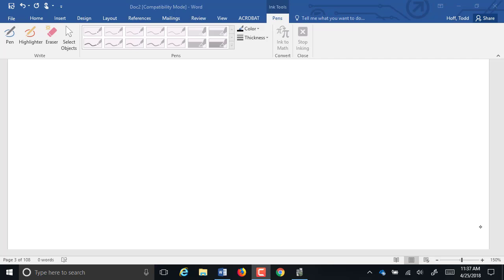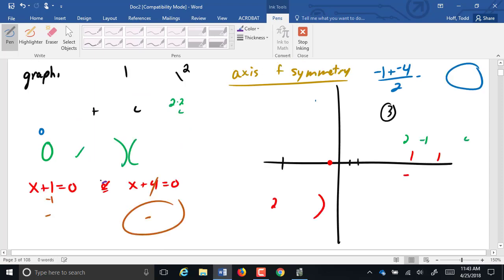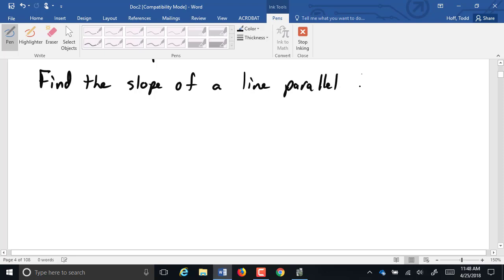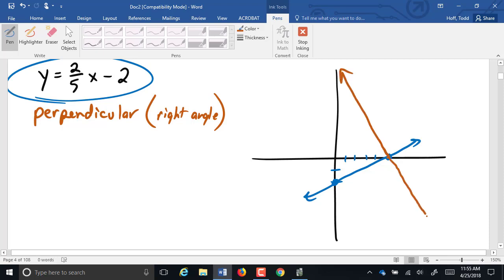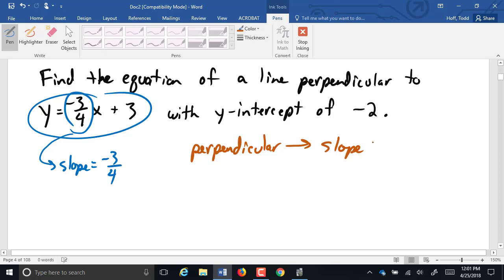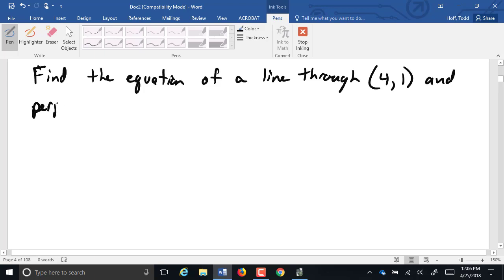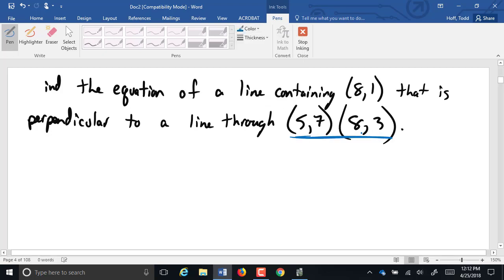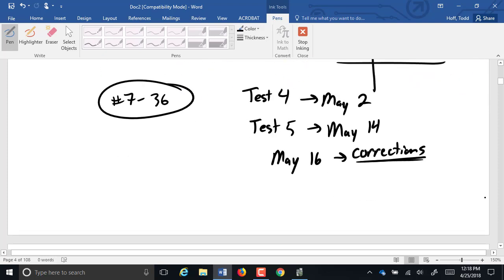29 Parallel and Perpendicular Lines